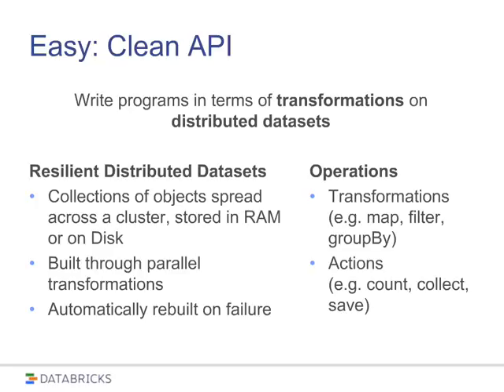Let Spark Fly Advantages and Use Cases for Spark on Hadoop SD clip14